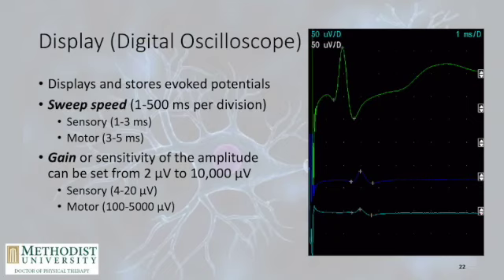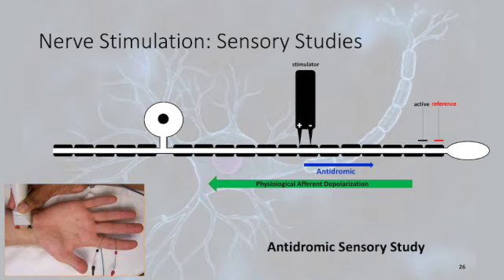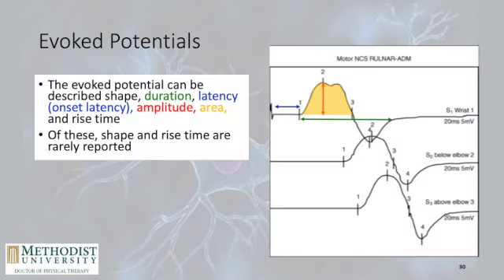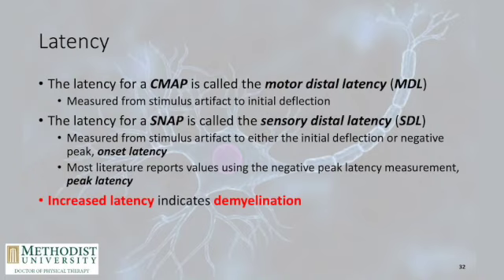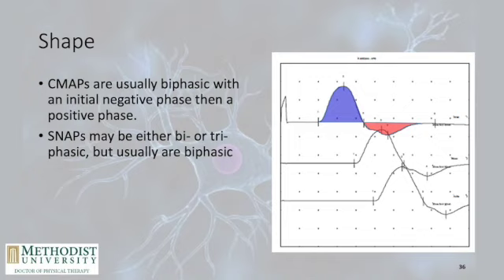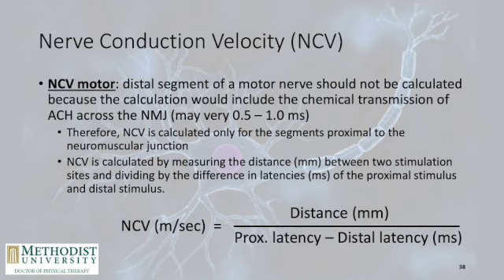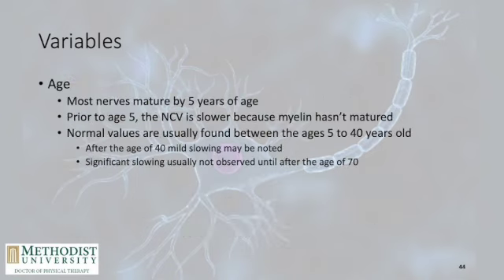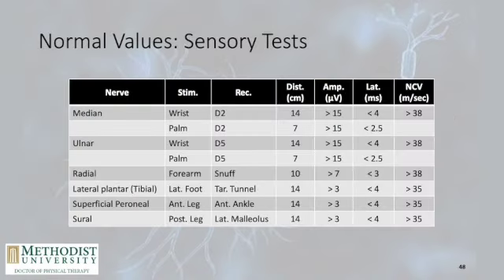DPT 6820 NCV part 2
NCV part 2